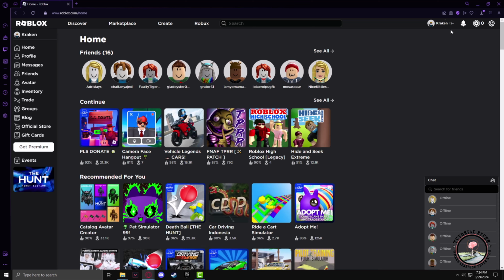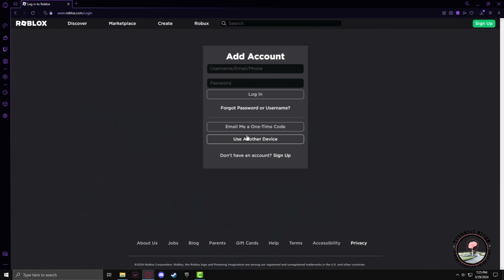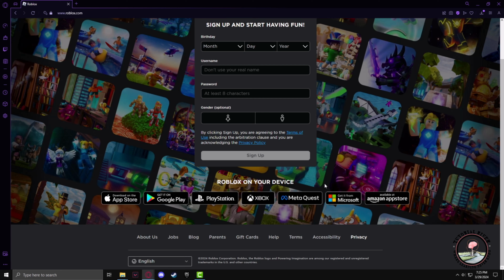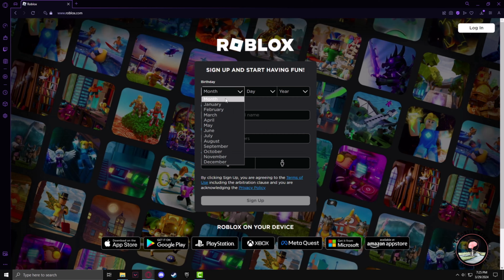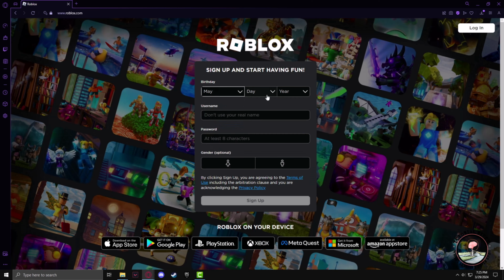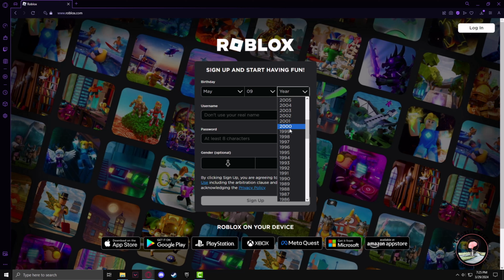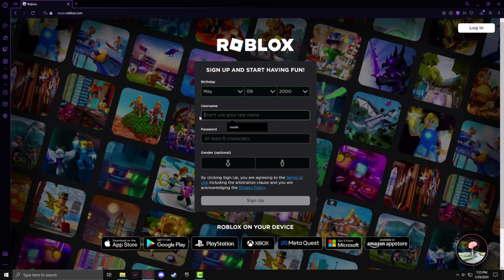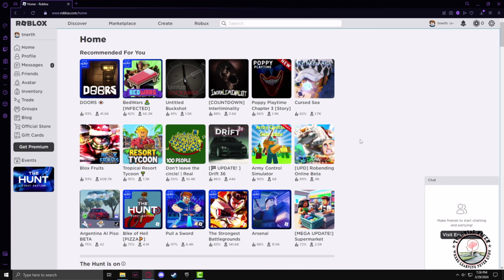How To Make Another Account On Roblox | Add Another Roblox Account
Want to start playing Roblox games but unsure how to login on Roblox? Here is how to Add Another a new Roblox login account on web, mobile, etc.

Video Parts:
0:00 Info & Intro
0:13 Go To Roblox Website
0:31 Logout Account
1:38 Ending & Outro